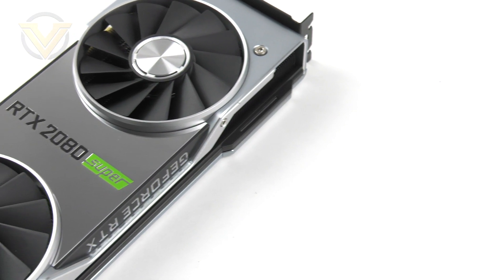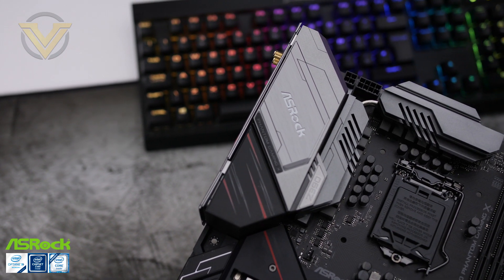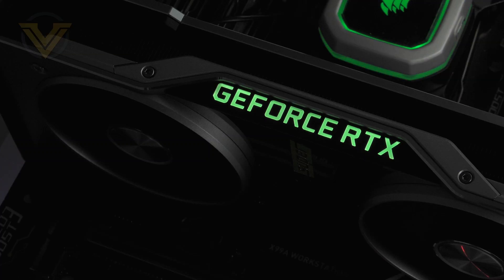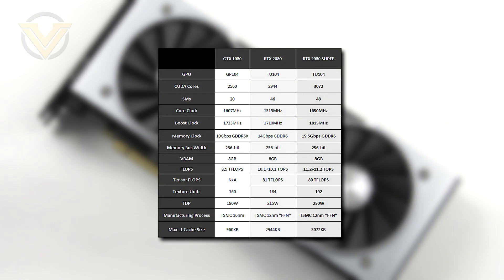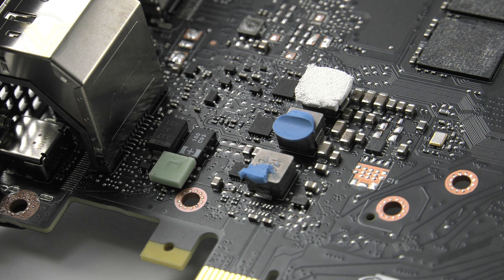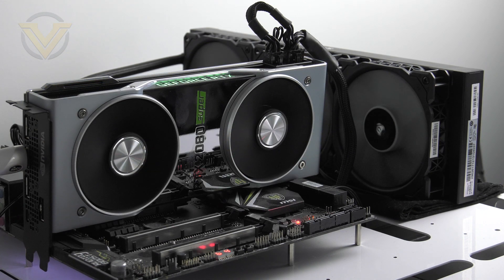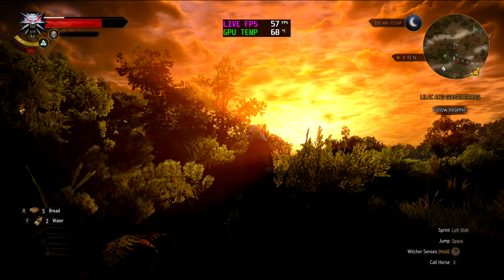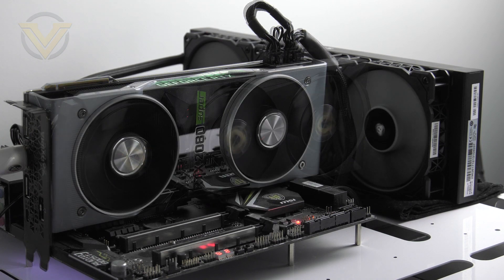NVIDIA RTX 2080 SUPER Review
A video review of the NVIDIA GeForce RTX 2080 SUPER Graphics Card. Full review